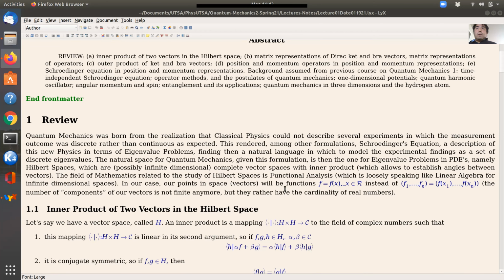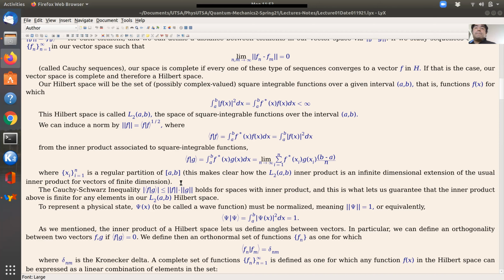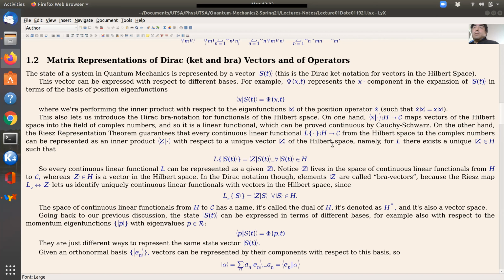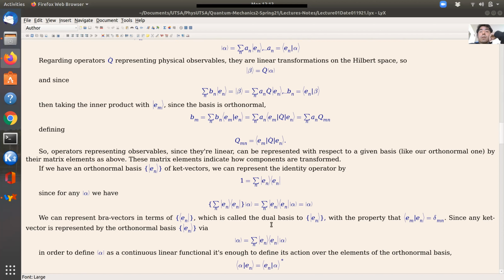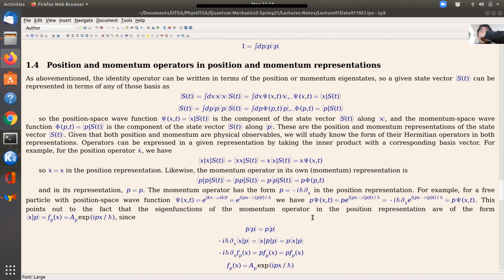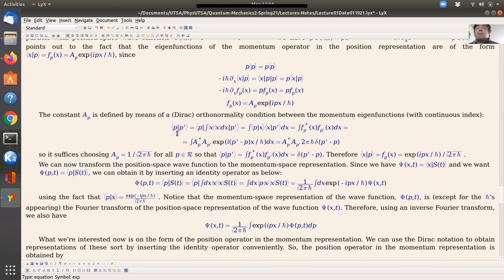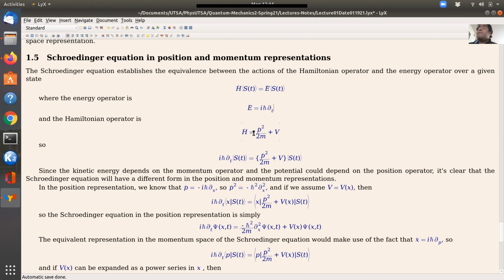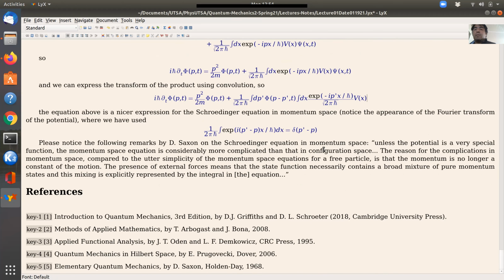Quantum Mechanics II: Review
REVIEW: (a) inner product of two vectors in the Hilbert space; (b) matrix rep-
resentations of Dirac ket and bra vectors, matrix representations of operators; (c) outer product of ket and bra vectors; (d) position and momentum operators in position and momentum representations; (e) Schroedinger equation in position and momentum representations.